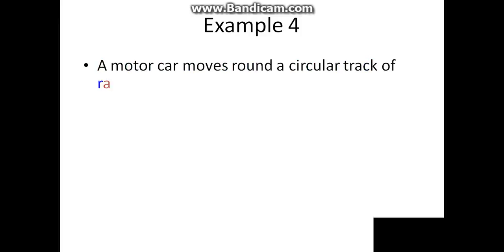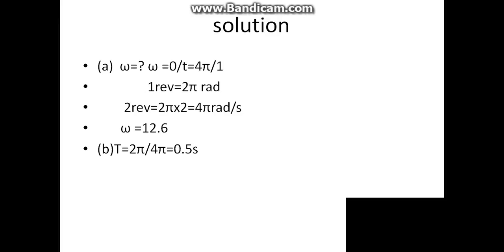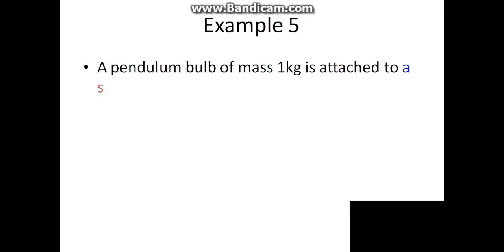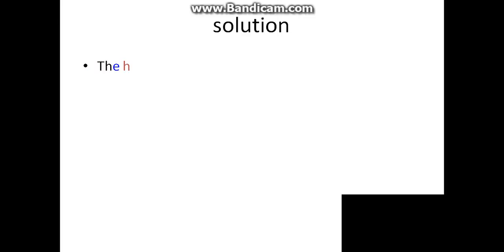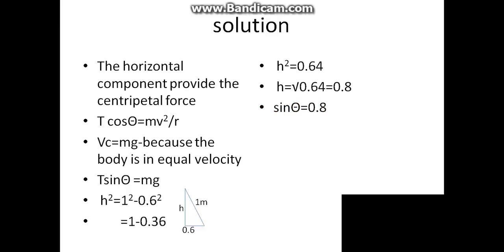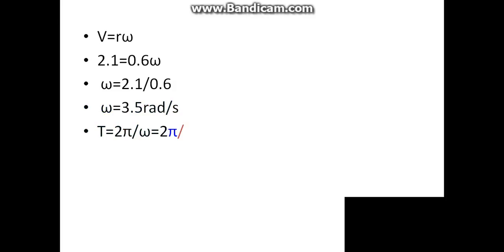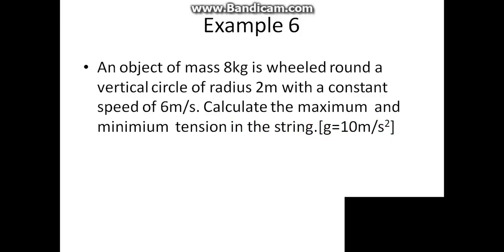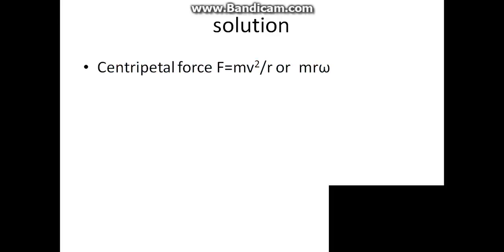Hi, you are cordially welcomed to the part 14 of the physics tutorial